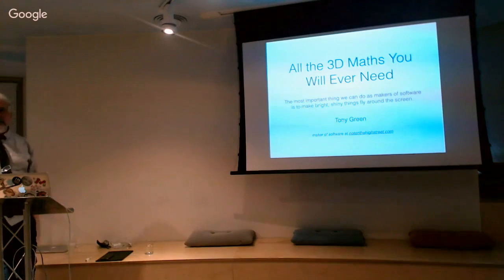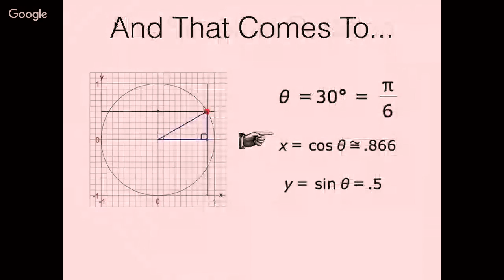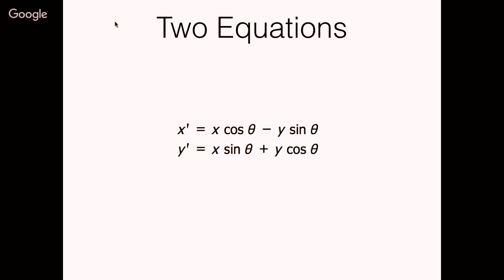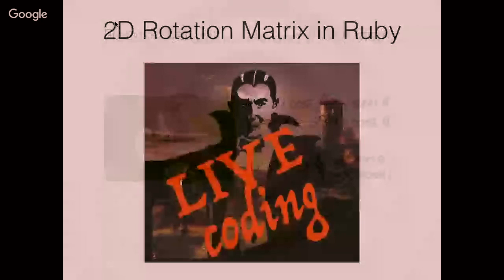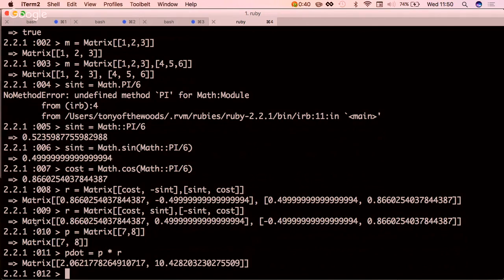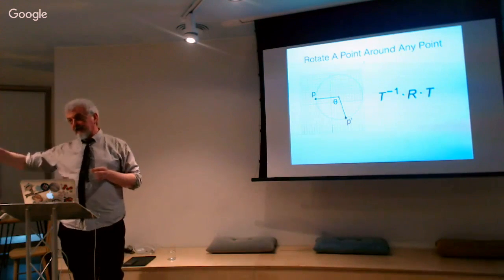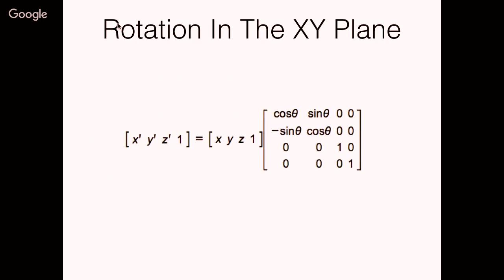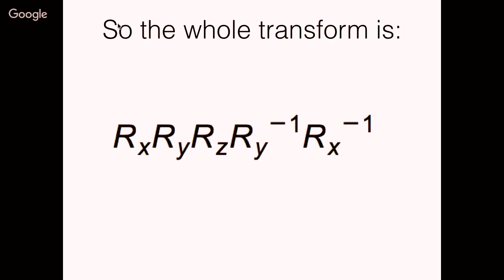All the 3D Maths you need